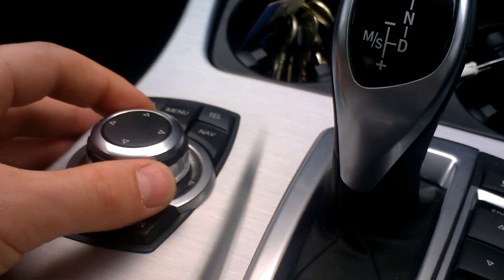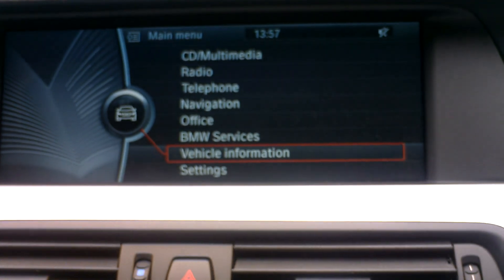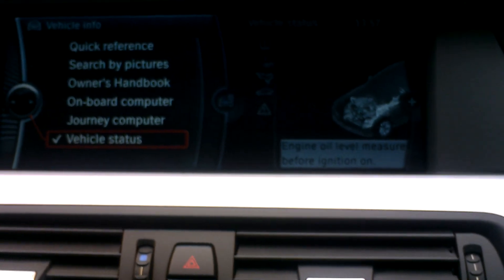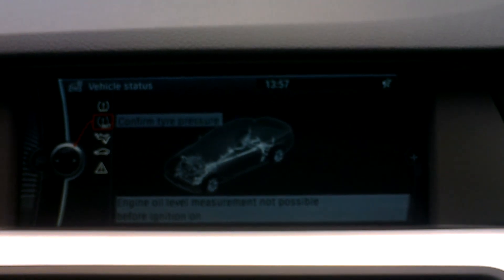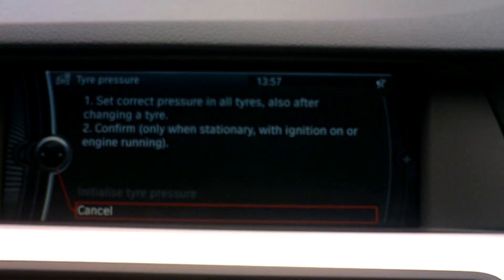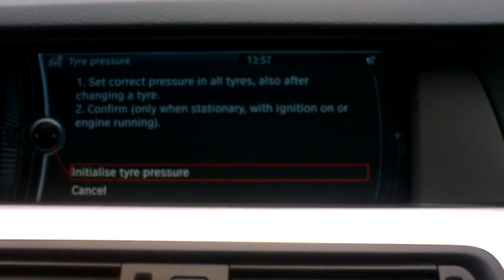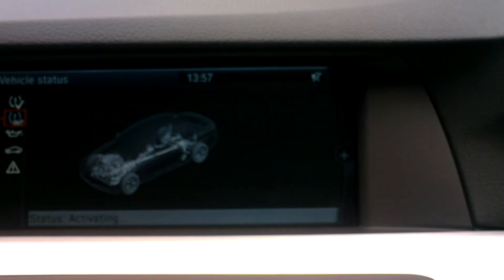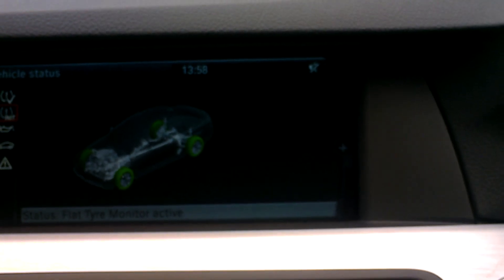How to reset your BMW Tyre Pressure warning system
In this video, we will show you have to reset your BMW's Tyre Pressure warning system. This is for BMW's fitted with CIC or iDrive